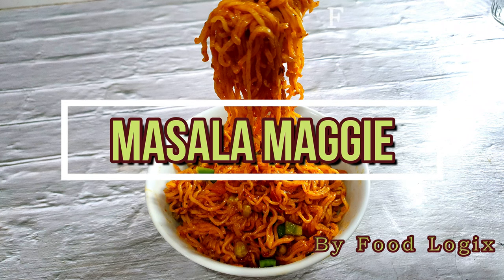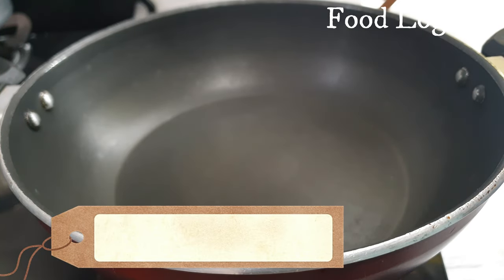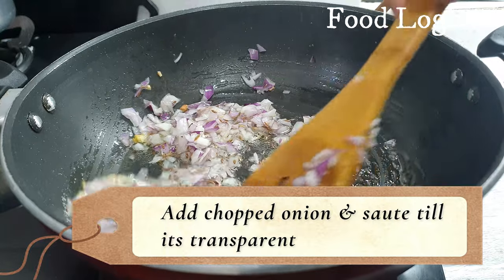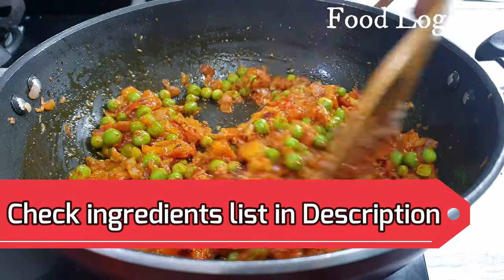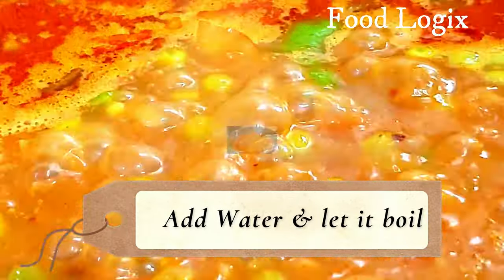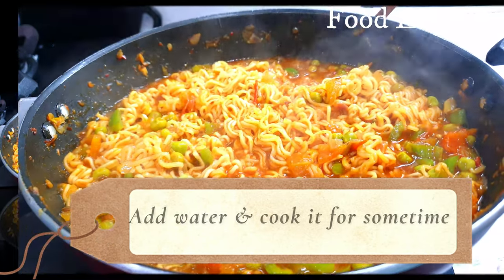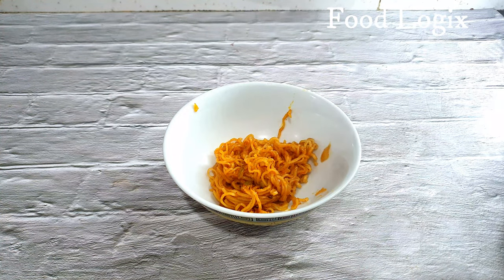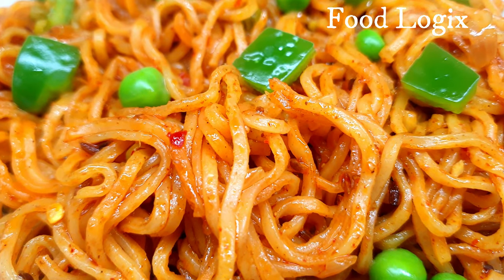मसाला मैगी बनाने का नया तरीका I Spicy Masala Maggi I Street Style Veg Maggie I Maggi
Hello Friends, Welcome back to Food Logix.

If you are bored of eating routine maggi, try my recipe of maggie, I am sure you will cook this street-style spicy maggi, maggi recipe again and again. Your search for a different maggie recipe, how to cook veg maggi, maggi recipe with vegetables, masala maggi, spicy and easy maggi, how to make maggi masala noodles, quick veg maggi, maggi with different style, Mumbai street style maggie, recipe of maggi in hindi, how to make perfect maggi, best maggi recipe will end with this video.

I am sure if you try this recipe once, your family and friends will ask for more.

Do try this super easy yummy, tasty & delicious Maggie recipe.

Enjoy!! Stay Safe, Stay healthy always.

Prep Time:  1-3 minutes
Cooking Time: 5-7 minutes
Total Time: 5 -0 minutes
Serves - 2
Ingredient List  for Spicy Masala Maggi
4 Maggi Noodles Cakes
2 Onions chopped
1 Tomato chopped
1/4 cup green peas
1 capsicum chopped
1 Tsp Red Chili Powder
1 Tsp Coriander Powder
3 sachets Maggi masala
1 Tbsp Cooking Oil
1 Tbsp Butter
3 cups water
Salt to taste
If you directly want to go to a specific video section, pl check below:.
0:00 - Intro to Food Logix, & Masala Maggie
0:35 - Ingredients for Masala Maggi
1: 02 - How to make base gravy for Maggi
1:45 - How to cook veggies
3:58 - Serve Maggie
4:21 - Final look & plating of Maggi

 · maggi recipe
 · spicy maggi recipe#21
 · street style maggi
 · masala maggi
 · masala maggi recipe
 · chinese maggi recipe
 · maggi recipe in hindi
 · maggi masala recipe
 · chinese maggi
 · maggi noodles
 · best maggi recipe
 · street style maggi recipe
 · maggi banane ki recipe
 · maggi
 · maggi masala
 · maggi masala noodles
 · veg maggi recipe
 · how to make maggi
 · how to make chinese maggi
 · cheesy maggi recipe
 · recipe of maggi in hindi
 · how to make perfect maggi
 · street style maggi masala